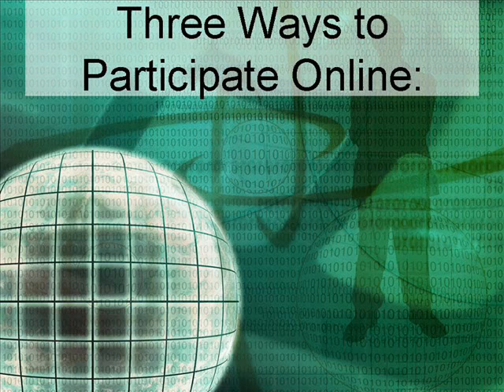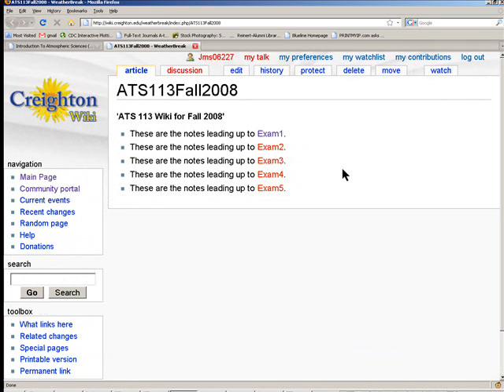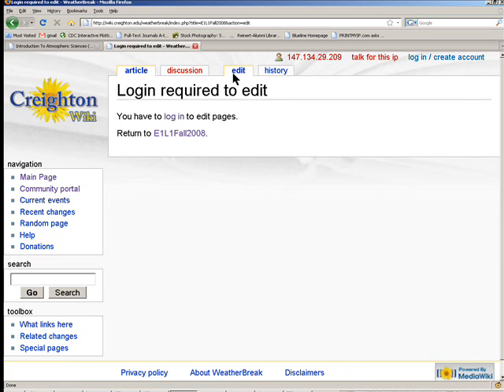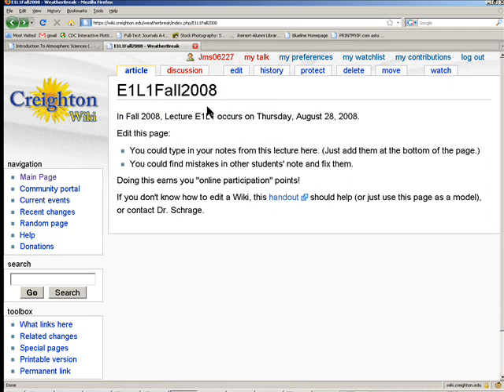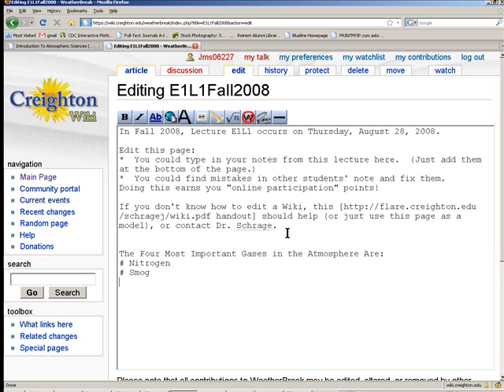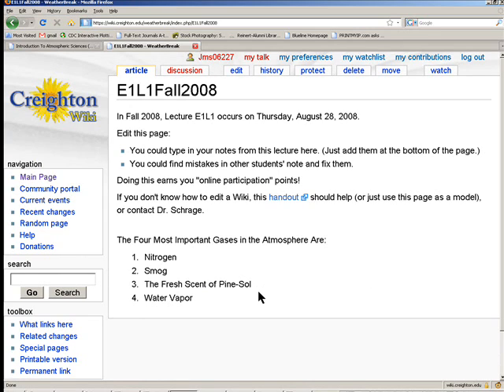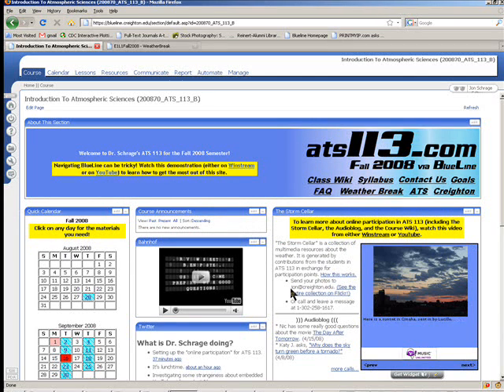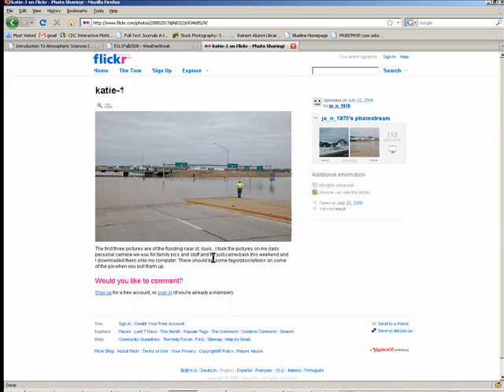Online Participation in ATS 113